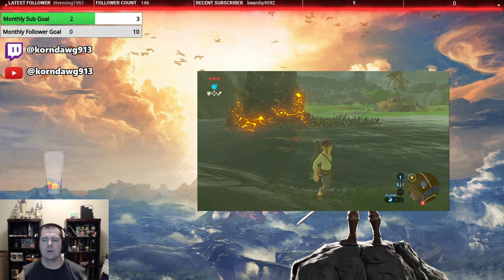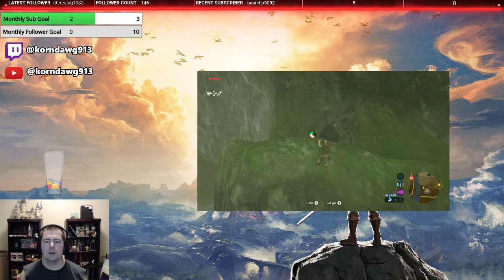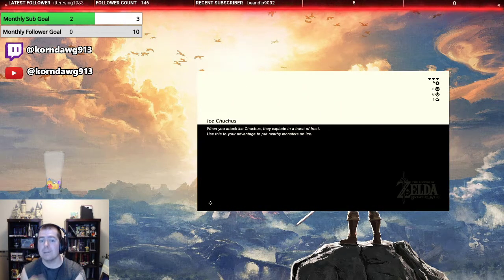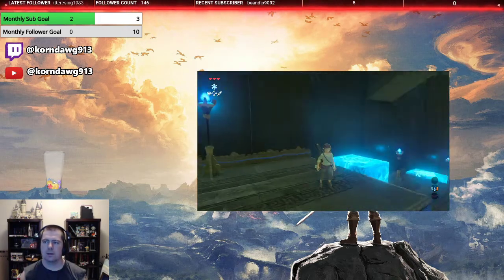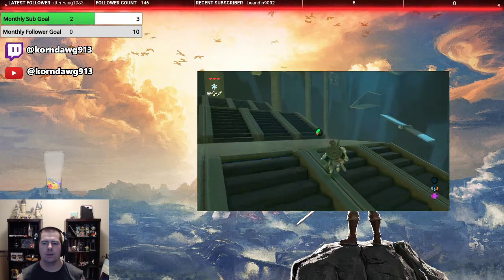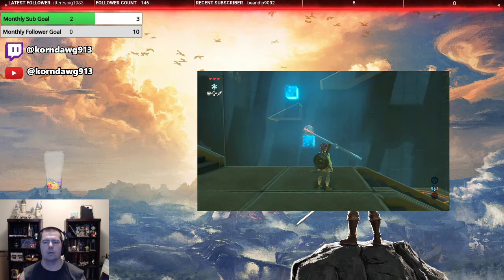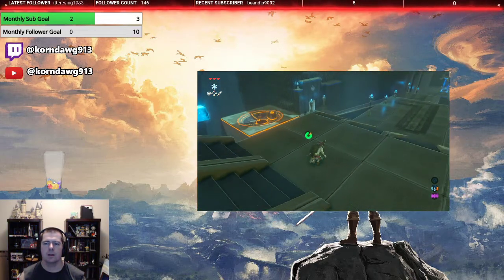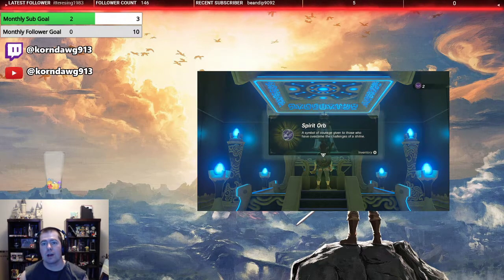Breath of the Wild: Ha Dahamar Shrine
This is a walkthrough for the Ha Dahamar Shrine in The Legend of Zelda: Breath of the Wild

If you enjoy what you see, feel free to check me out